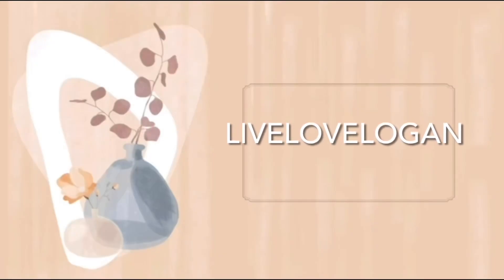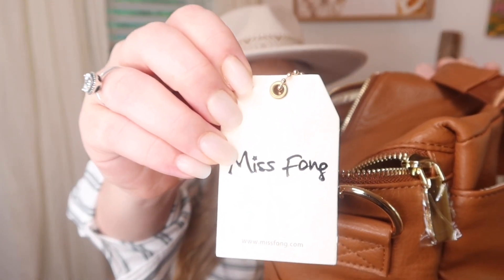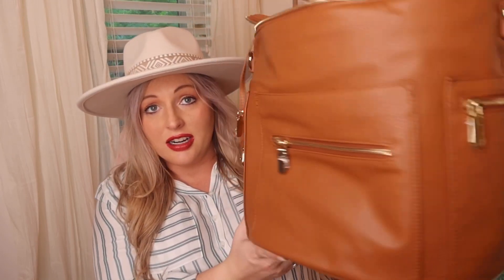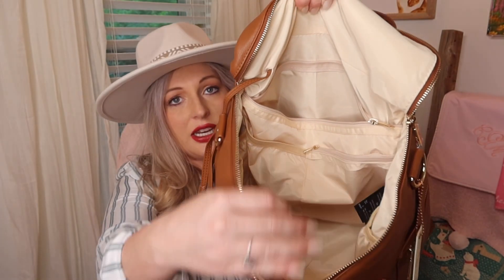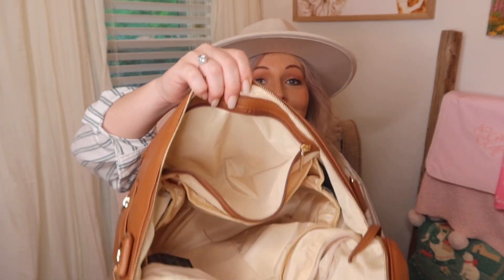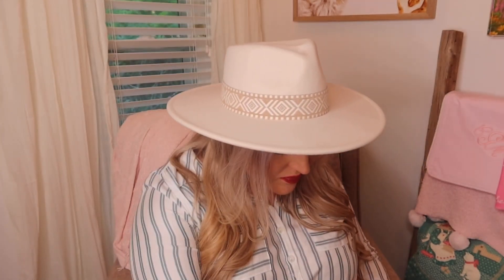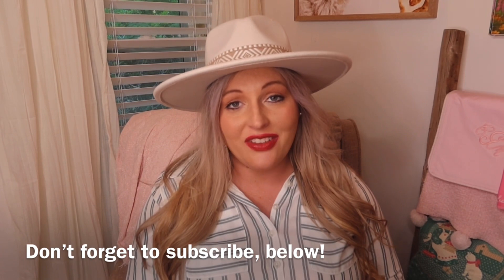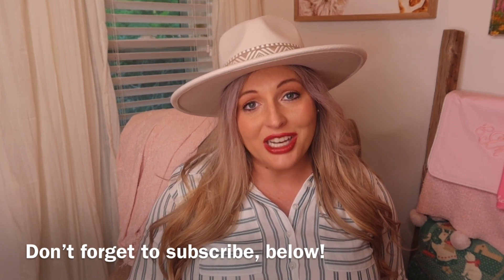WHAT'S IN MY DIAPER BAG | REVIEW FOR MISS FONG DIAPER BACKPACK | CAMPBELL’S HOSPITAL BAG 👶🏼🎀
3.The winner will be given priority to who publicize the YouTube subscription list.

Link to diaper bag:

Watch as I share what is in Campbell’s diaper bag 💕I will link previous videos below!

BABY SHOWER HAUL 👶🏼🎀 | ITEMS THAT I RECEIVED FOR BABY GIRL | MUST-HAVE BABY ITEMS | MAY 27, 2022

EASTER HOME TOUR 2022 | HOW I DECORATED OUR NEW HOME FOR EASTER 🐰🌿 | 1902 CRAFTSMAN HOME TOUR

DAY IN MY LIFE VLOG | JAN 26, 2022 | SHOPPING FOR HOME DECOR + HAUL | NEW NURSERY DECOR

FALL HOME TOUR 2021 🍂🎃 | HOW I DECORATED OUR NEW HOUSE FOR FALL + HALLOWEEN | 1902 CRAFTSMAN HOME

DIRT CHEAP HAUL | HOME DECOR FROM DIRT CHEAP + HOW I STYLED IT IN OUR NEW HOME 🏡🌿🛒

EMPTY HOUSE TOUR | FIRST LOOK AT OUR 1902 CRAFTSMAN | NEW HOME TOUR 2021 | 1902 CRAFTSMAN HOME